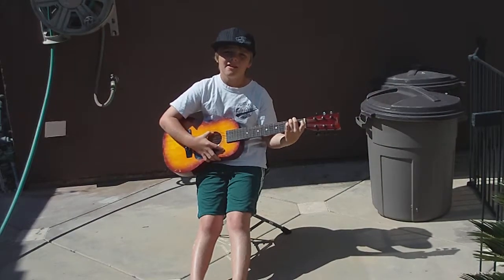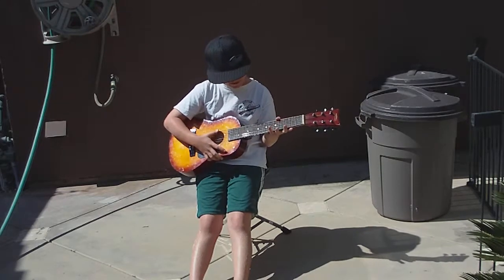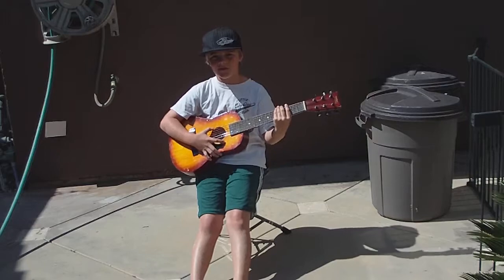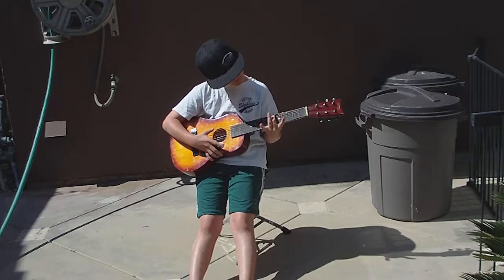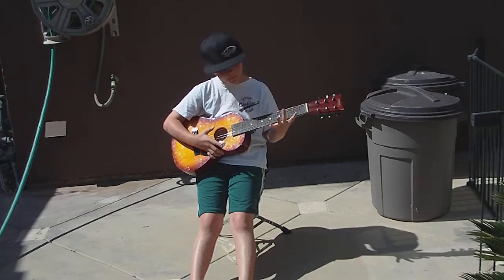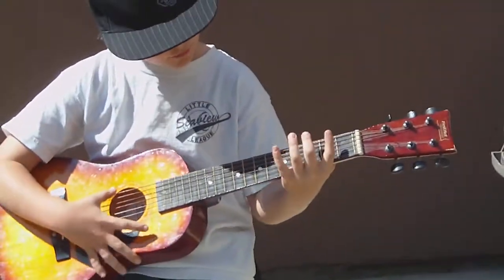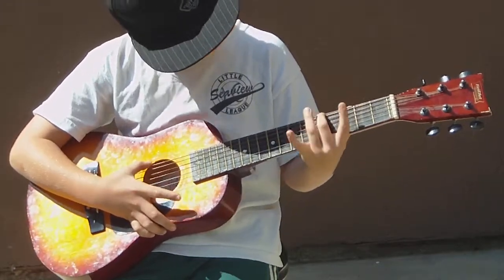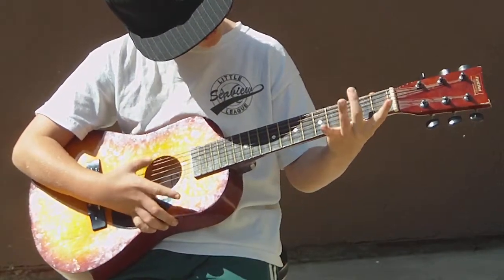Smoke on the water guitar lesson for beginners